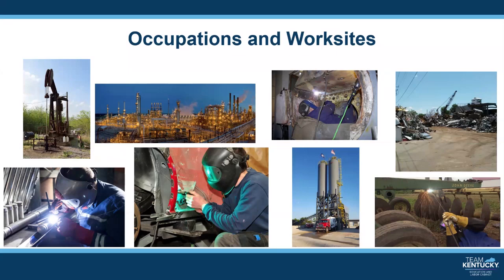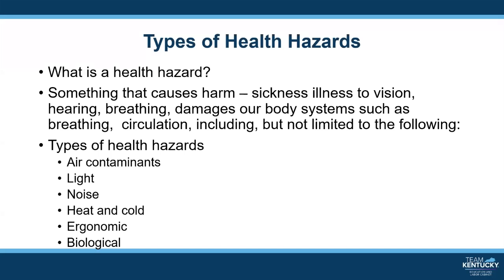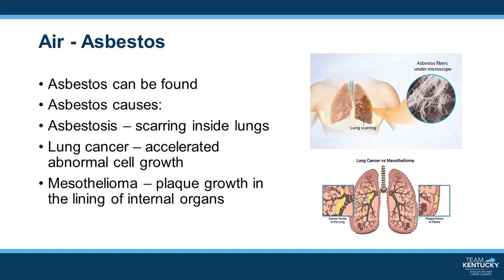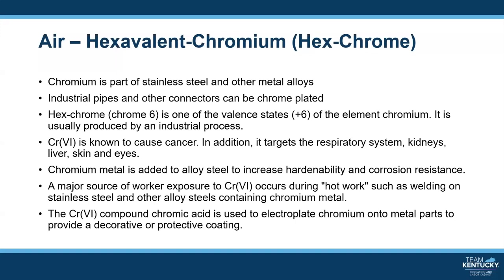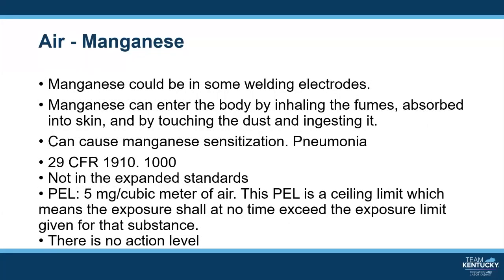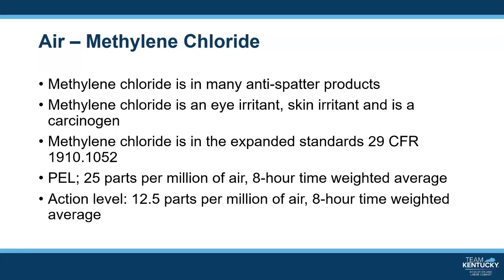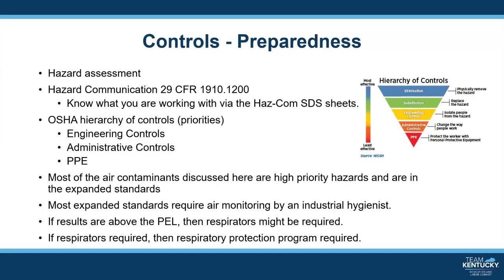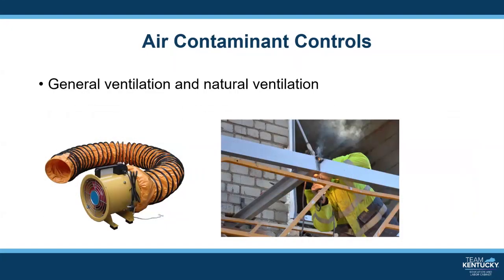Welding Health Hazards Webinar 1 – Air and Surface Contaminants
This is the first part of a three-part webinar series on welding health hazards.  This presentation will discuss some of the metal fumes, chemical by-products, and air contaminants that workers can encounter while welding is being done.